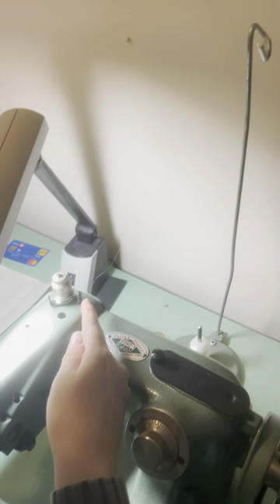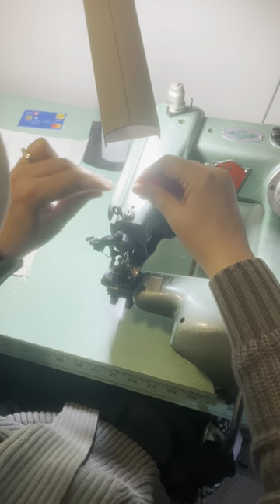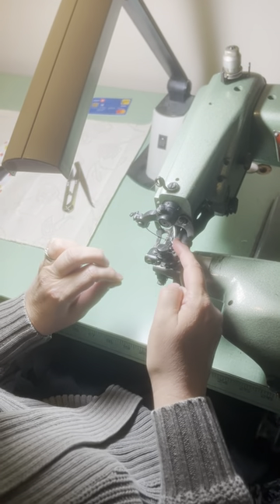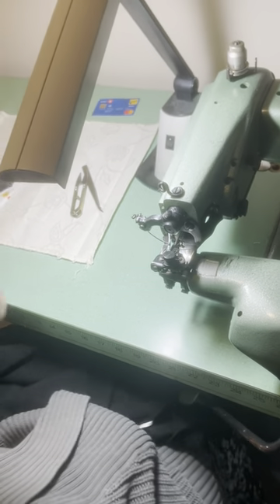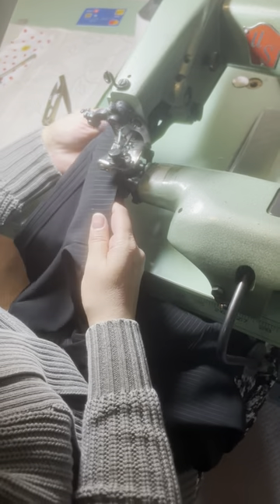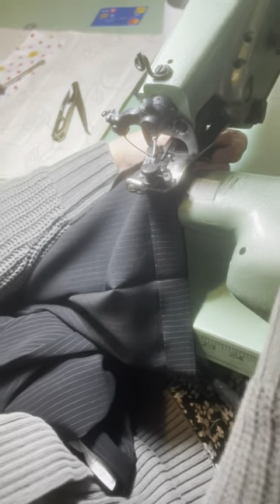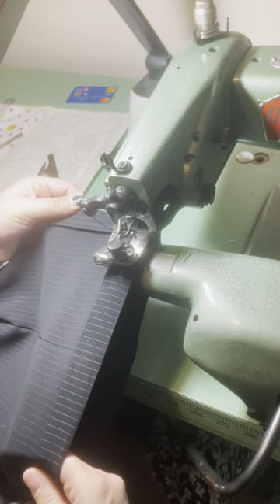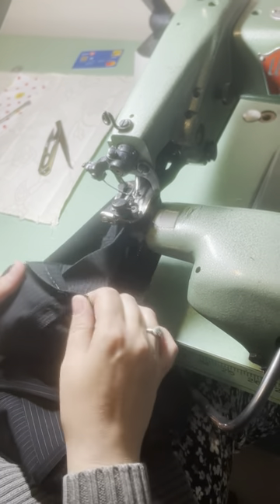United States Blind Stitch Machine Corp. Model 99WB-1 Instructional Video